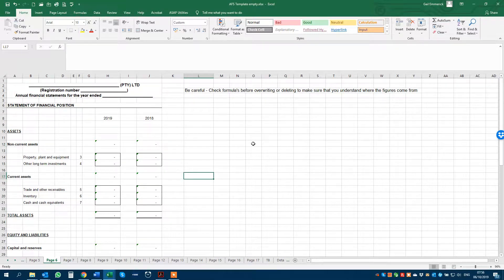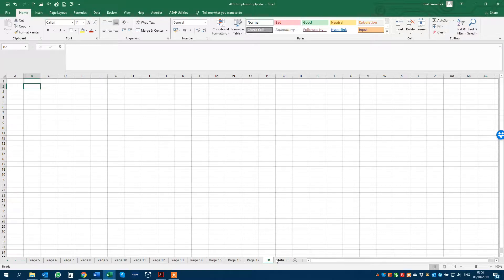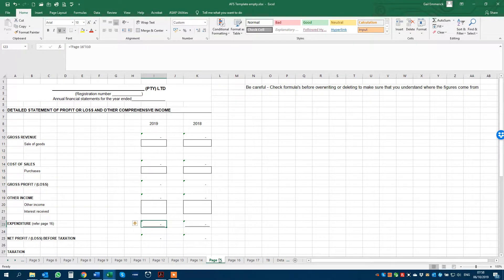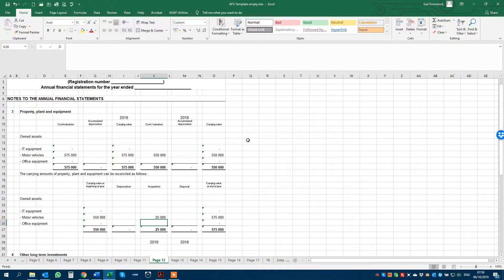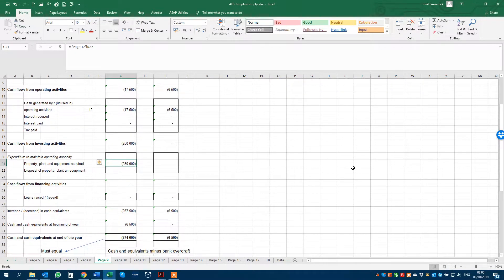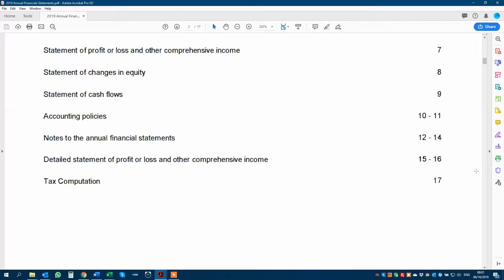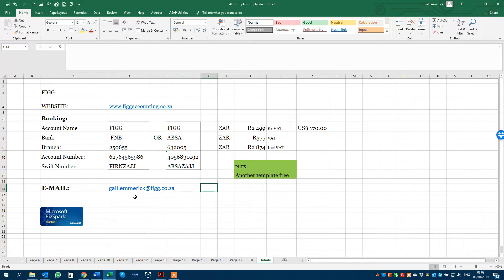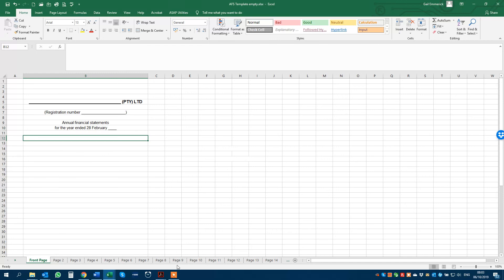Annual Financial Statements AFS Template in Excel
Annual Financial Statements template in Excel is here! (AFS)
This template is one of a kind. Not available anywhere else in the world.
11 years ago, Gail Emmerick, accountant and Excel genius designed a "Small Business Accounting System" 3,500 sold by word of mouth alone.
NOW!! THE FINAL TOUCH IS DONE. ANNUAL FINANCIAL STATEMENTS TEMPLATE. SIMPLE, YET COMPLIANT. MAGIC FORMULAS COMPLETE IT FOR YOU.
The AFS can be purchased stand alone no matter what accounting system if any you use.
Accountants charge a small fortune to prepare AFS. Save! Your secretary, with no accounting knowledge can now prepare them for free! My personal assistance with zero accounting knowledge prepares AFS within 1 hour. using this template. All registered business is required by law to have at minimum the last 10 years of your AFS. SARS, Dept of Labour, CIPC, your bank, for sure without doubt are going to ask for them. With this template it is no longer a nightmare or costly every time you have to produce the latest AFS. Applying for a bank loan? Wow you bank with a beautiful set of AFS with your forecast figures. Your bank will throw money at you.
Are you an accounting teacher looking for a fabulous way to teach how Annual Financial Statements “bring it all together”? Or exam question to test your accounting student’s knowledge? You will win “best teacher of the year.
Did you know that until now, there is no system large or small that will prepare and deliver Annual Financial Statements for you?
The least you will pay for a system that will prepare AFS for you is R15,000 once off and annual renewal license fees of up to R5,000. You will need a Masters degree in engineering and accounting to navigate the system.
It is a possibility that automating AFS is not in the interest of the industry, since preparing them manually for clients generates larger income than automating them.
As from June 2019 Annual Financial Statements automated preparation for small and large business is on the market and simple enough for a small business bookkeeper to use.
A Trial Balance in Excel is all that is required.
Beautiful template AFS is provided, import Income Statement and Balance sheet onto the AFS Income Statement and the Balance Sheet notes and everything else is populated and balanced.
Takes maximum 1 hour to do for a professionally prepared AFS.
No more huge fees for AFS when CIPC or SARS or the Bank or any other institution requires your latest AFS.
The developer of this system is personally a Microsoft Member, best accountant and MS Excel guru in the country (references will confirm this)